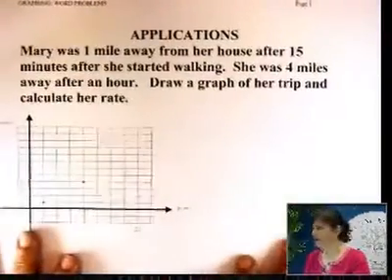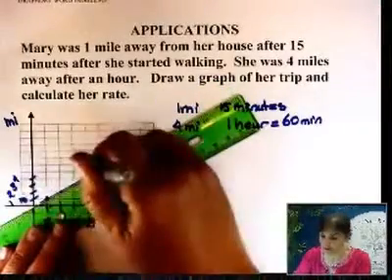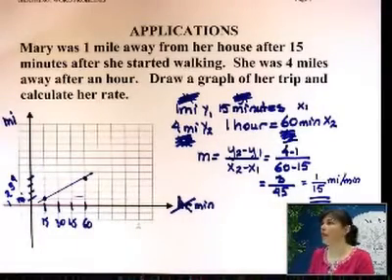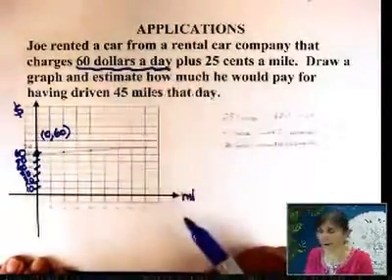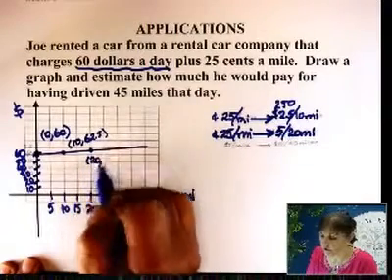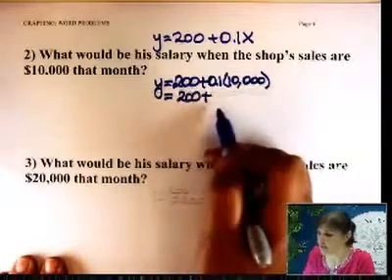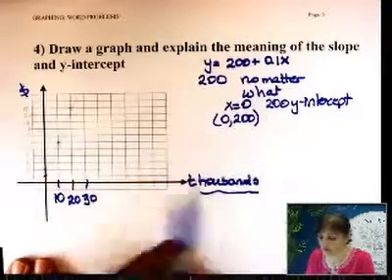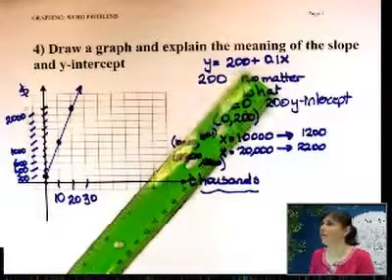College Algebra Graphing Linear Equations Word Problems